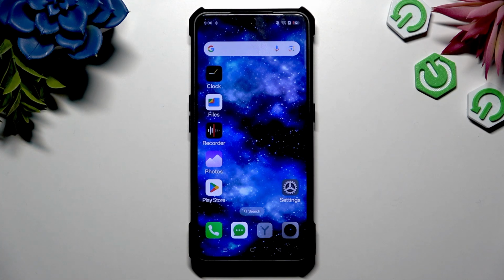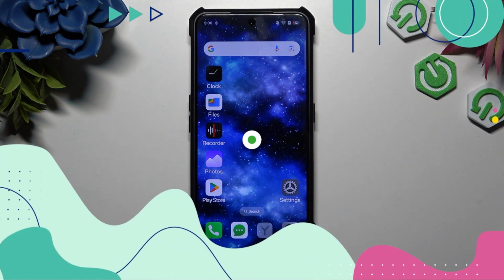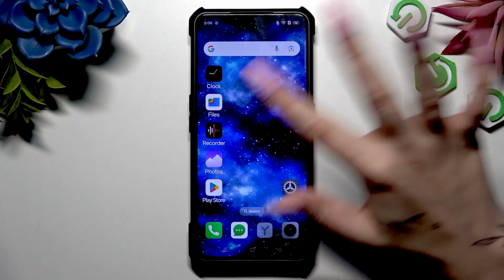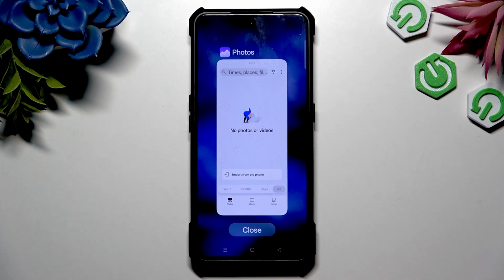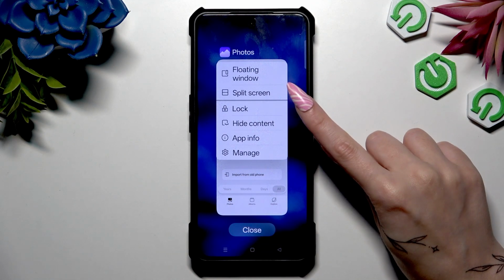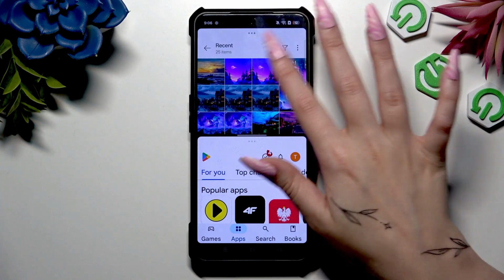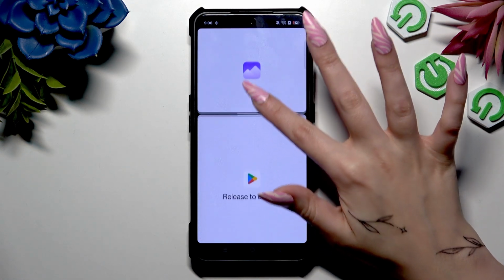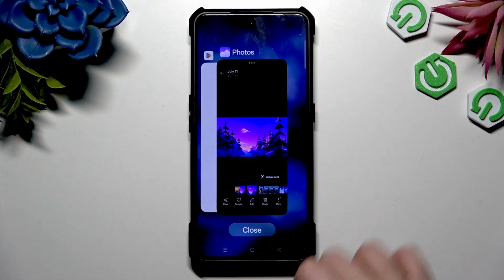REALME GT Neo 5 – How to Open Apps in Split Screen View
Learn how to use split screen view on your REALME GT Neo 5 to run two apps at the same time. In this video, we show you step-by-step how to open apps in split screen mode, making multitasking easy and efficient on your REALME GT Neo 5. You’ll see how to launch your first app, access the split screen option, select a second app, and exit split screen view when you’re done. This feature is perfect for anyone who wants to boost productivity or use two apps side by side on their REALME GT Neo 5 smartphone.

How to open apps in split screen view on REALME GT Neo 5?
How to use two apps at once on REALME GT Neo 5?
How to exit split screen mode on REALME GT Neo 5?

0:00 Introduction
0:08 Launching the first app
0:19 Accessing background apps and split screen option
0:28 Selecting the second app
0:34 Using both apps in split screen
0:40 Exiting split screen view
0:53 Ending and tips